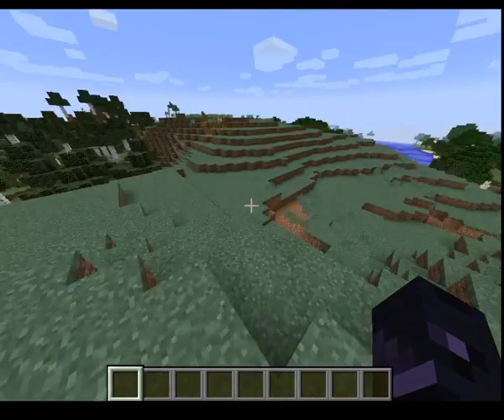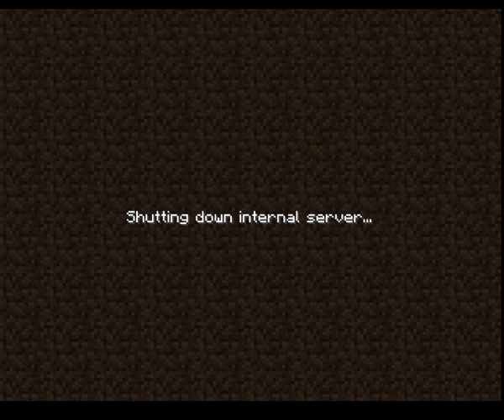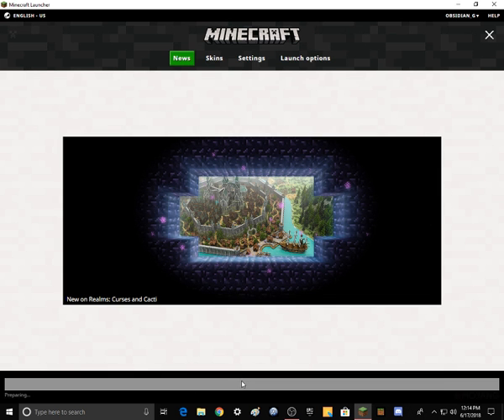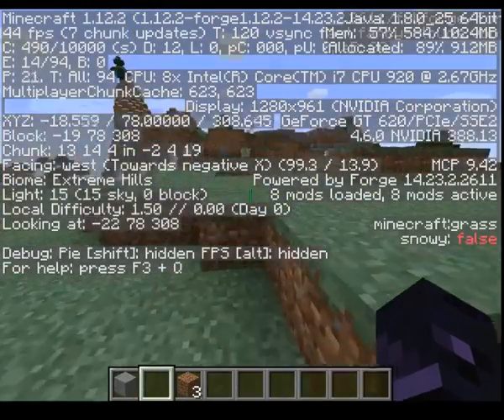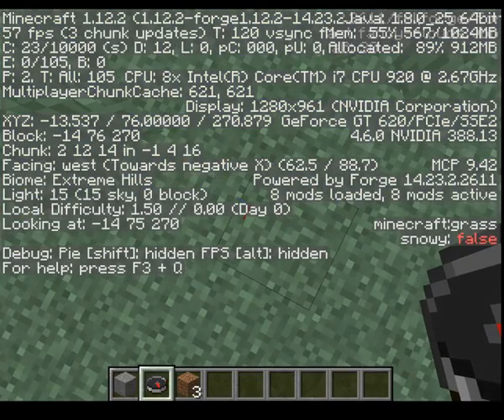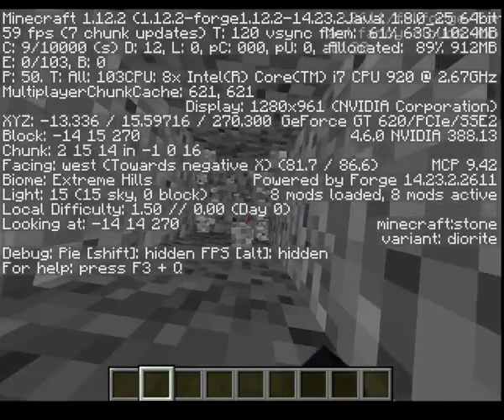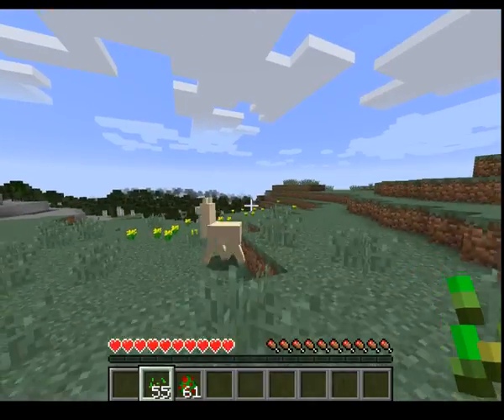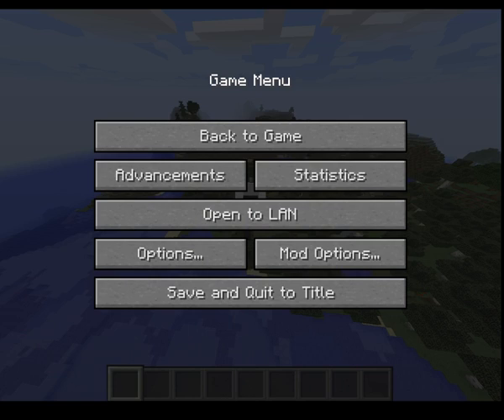Some things you didn't know about Minecraft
What should I do for next video? Please comment